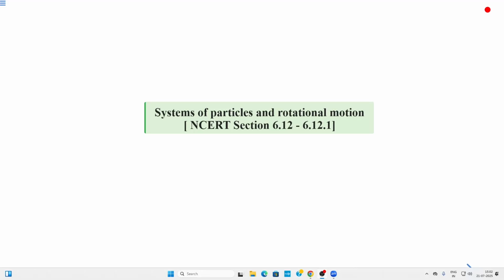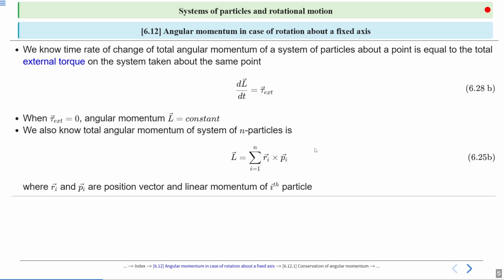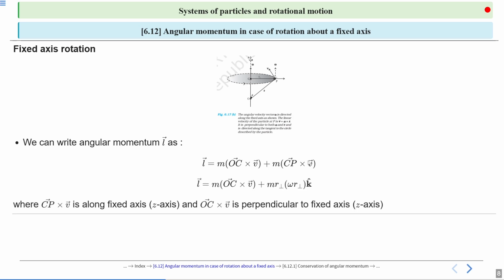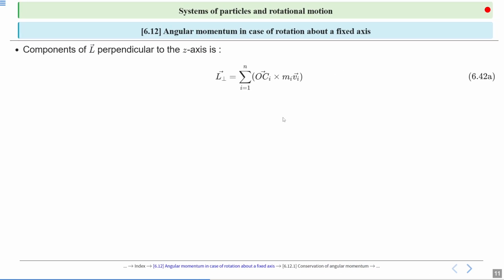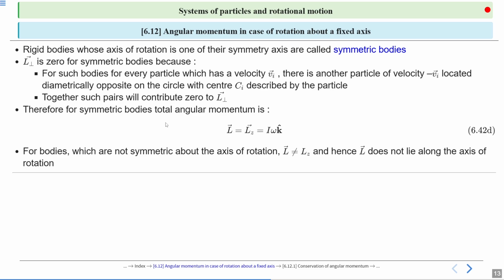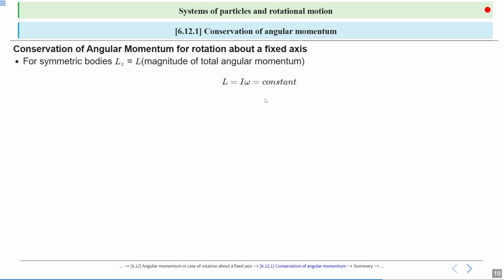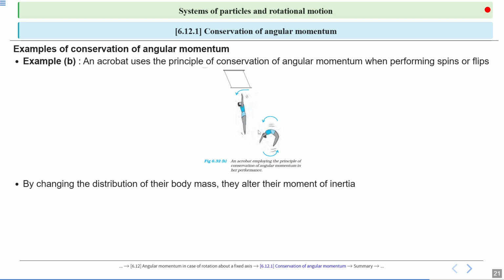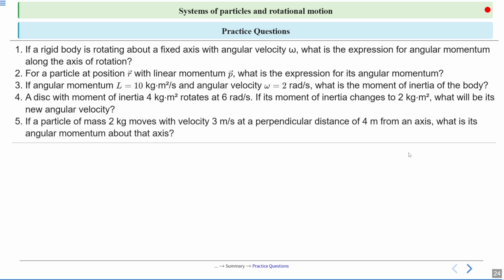System of Particles and Rotational Motion......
Title: System of Particles and Rotational Motion Theory Part 13
Subject: Physics
Programme Name: System of Particles and Rotational Motion
Course Name: Engineering

In this lecture, we have discussed 6.12 Angular momentum in case of rotation about a fixed axis, 6.12.1 Conservation of angular momentum from the Class 11 chapter on System of particles and rotational motion

📡 Key Features:
Syllabus-based Content